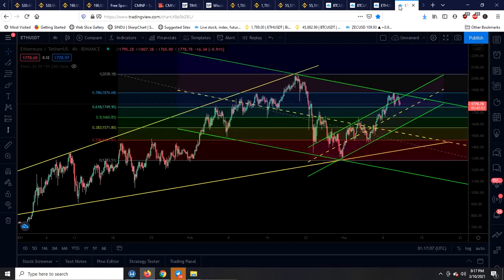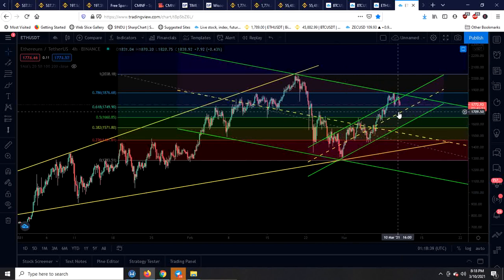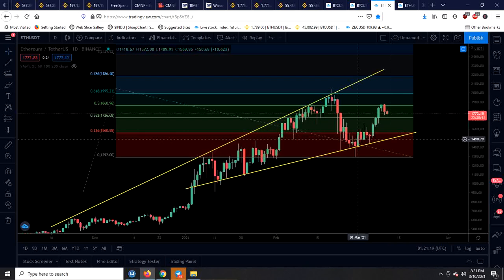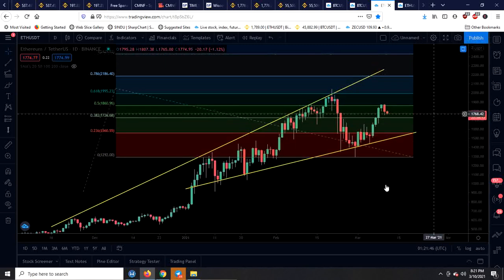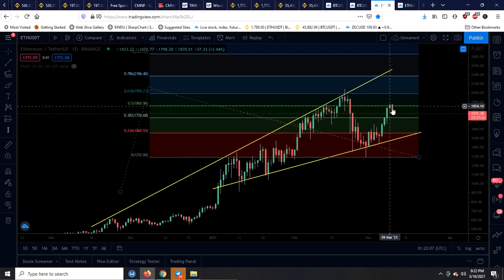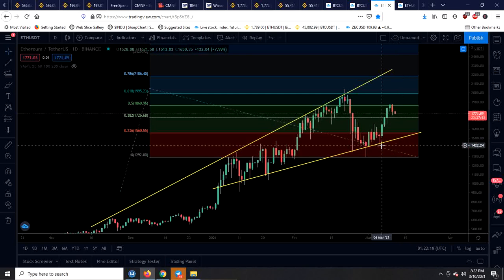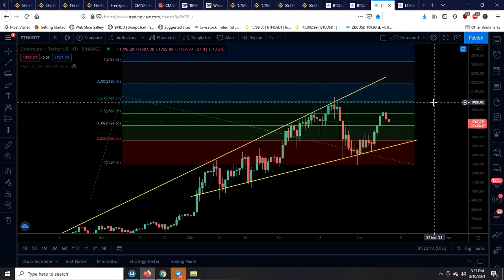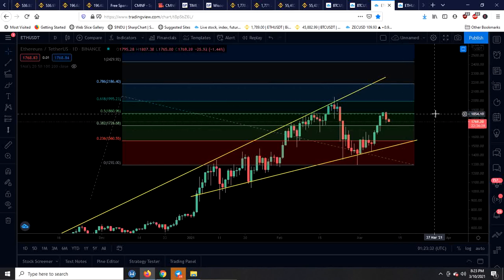ETHEREUM PRICE UPDATE !!!! WOW !!!! YES, I CALLED THIS LATEST MOVE UP !!! [what will happen now ???]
ethereum price update , wow , # yes I called this latest move up , what will happen now , last target reached , where do we go from here , 3/10/21 ,# (eth) ,# new price target ,# bitcoin news ,critical price update ,dont miss this ,where is ethereum headed now ,# bitcoin ,
# ethereum charts ,# ethereum critical price update ,technical analysis ,